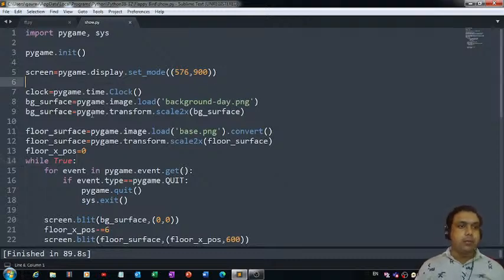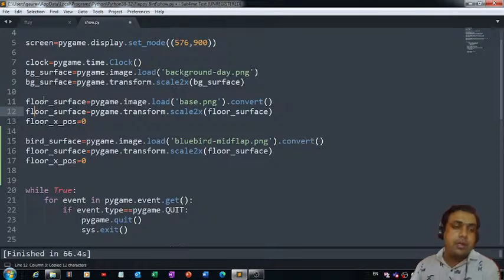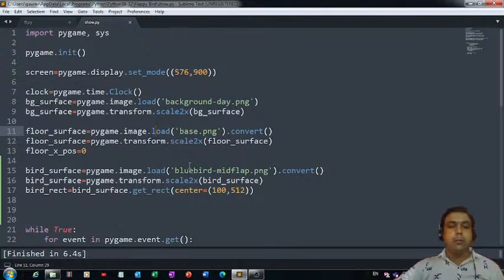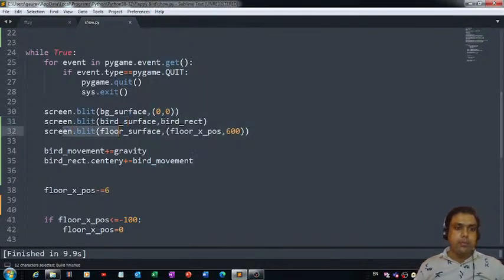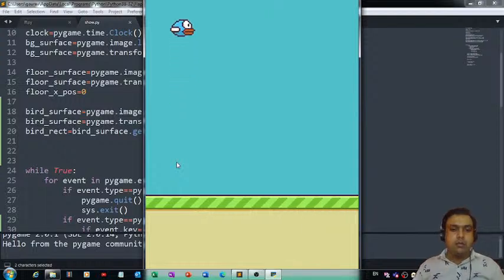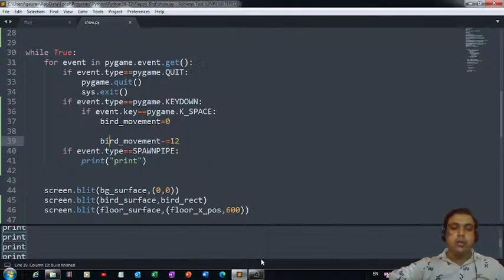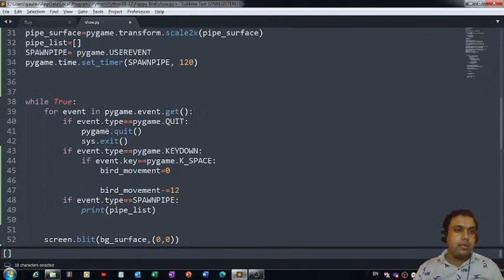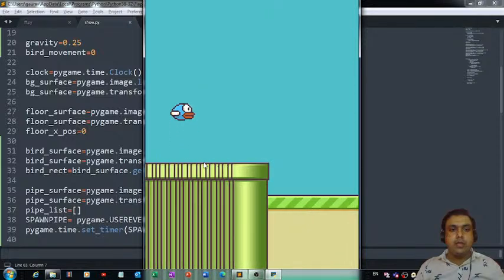Flappy Bird Game Part-2 | Gaurav Kumar Jain | GeeksforGeeks School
In this tutorial we will learn to code a Flappy bird game using python on Sublime text. This is the second part of this game . Do watch it till the end without skipping anything